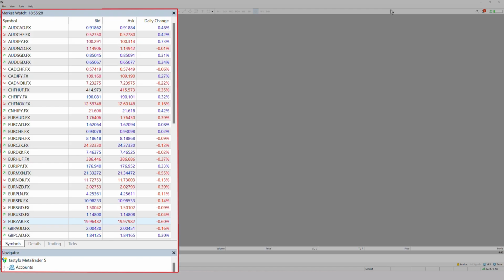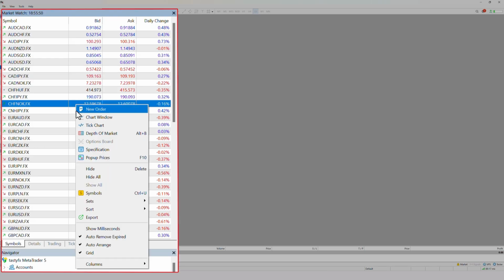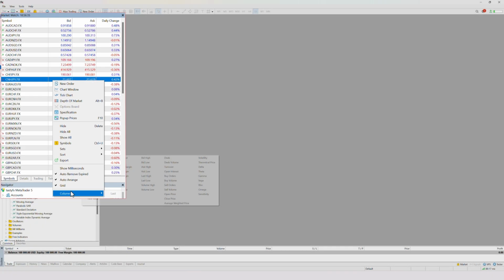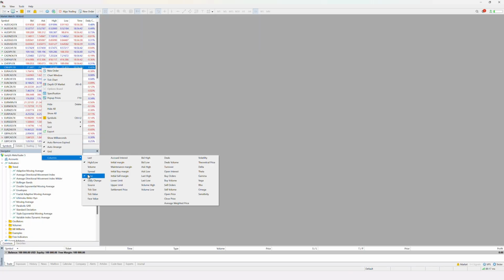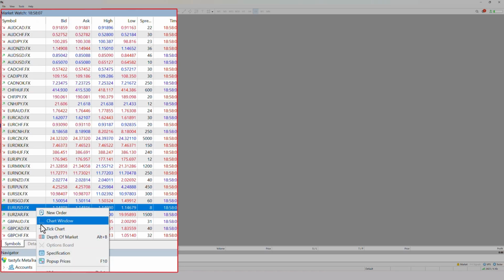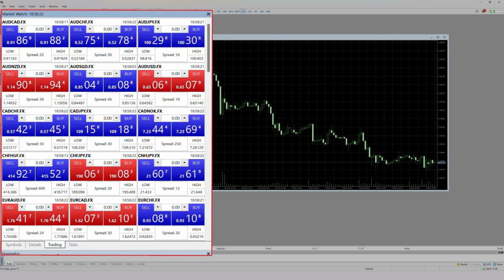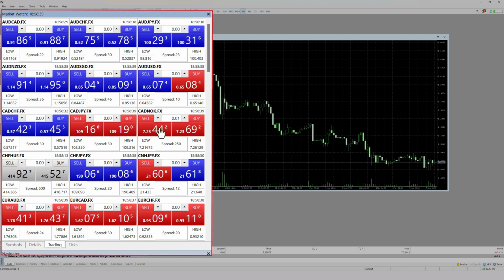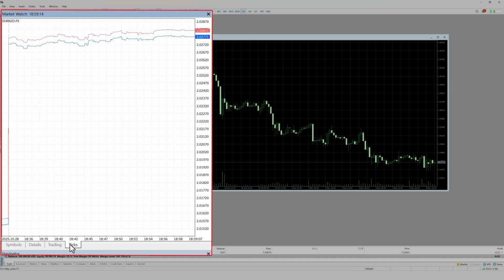How to use MT5 Market Watch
Master the Market Watch window in MetaTrader 5 - your command center for monitoring and trading currency pairs. Learn how to add and remove symbols to build a customized watchlist tailored to your trading strategy, quickly launch charts for any pair with a single click, and execute trades directly from the Market Watch interface without opening separate windows. Essential skills for streamlining your workflow and staying on top of multiple markets simultaneously on the tastyfx MT5 platform.

Leveraged trading in foreign currency or off-exchange products on margin carries significant risk and may not be suitable for all investors. Losses may exceed deposits. Past performance is not indicative of future results.